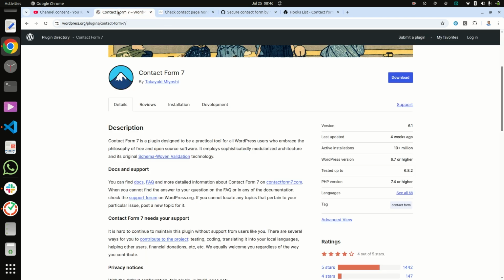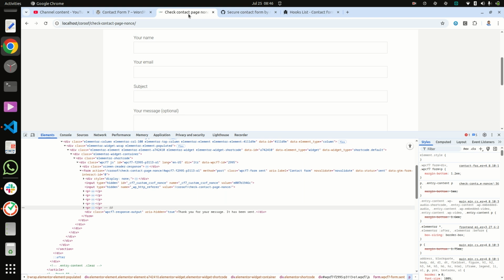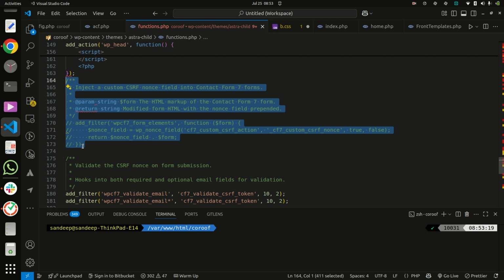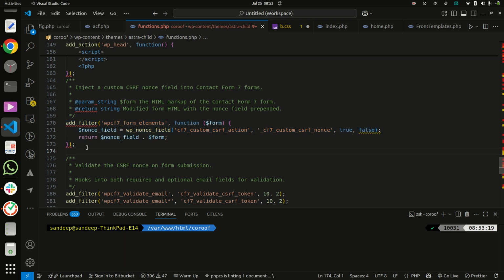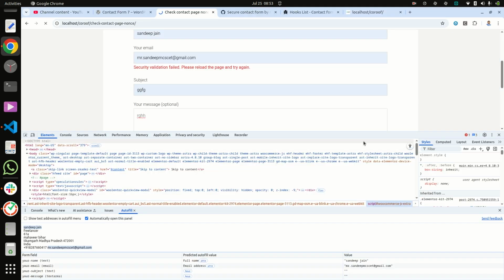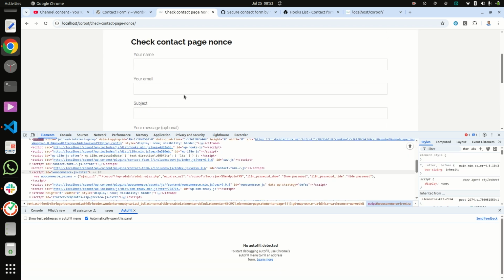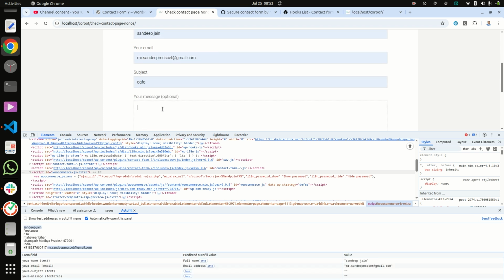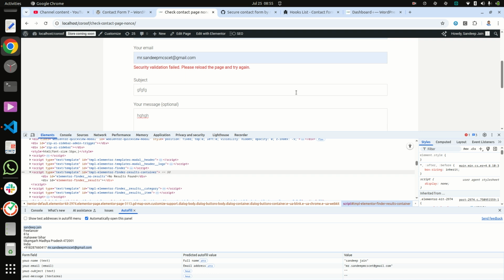Fix Vulnerability in Contact Form 7 | Secure Your WordPress Form with Nonce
🚨 Fix Vulnerability in Contact Form 7
Secure your WordPress form from CSRF attacks using WordPress nonces. In this video, I show you how to add a custom nonce field and validate it properly to secure your Contact Form 7 forms.

Stay safe and keep coding! 💻🔐